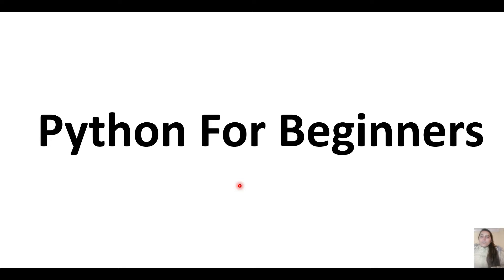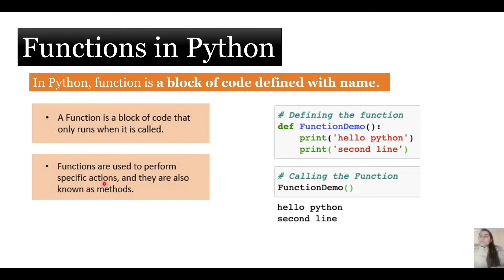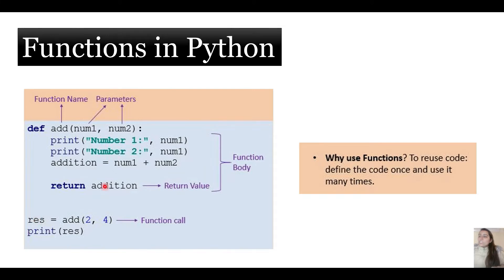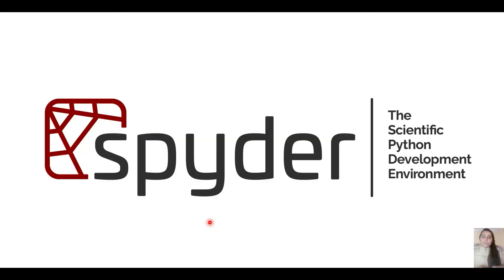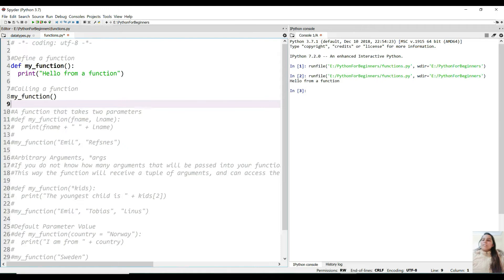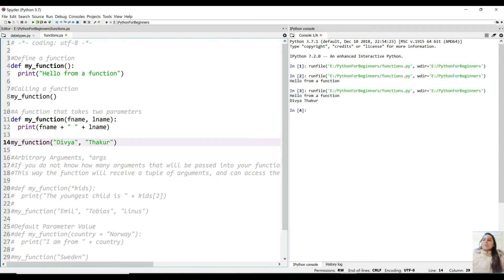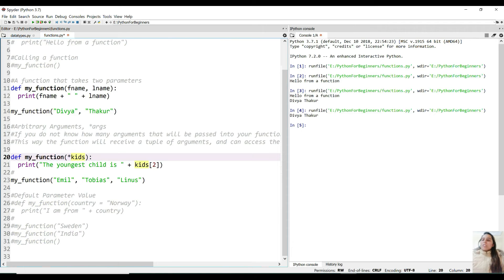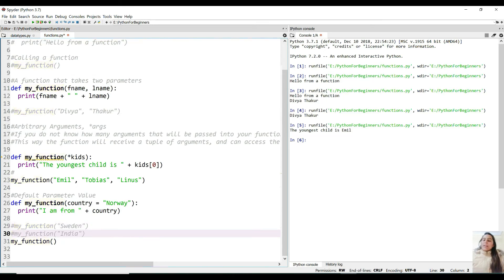Functions In Python